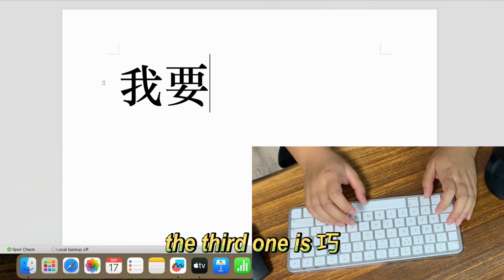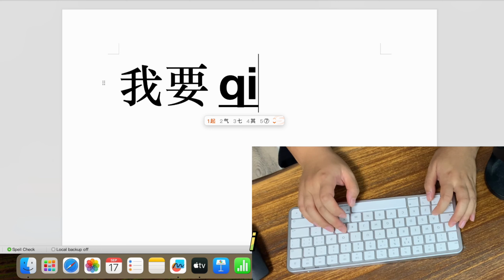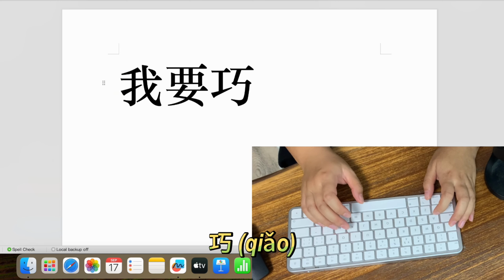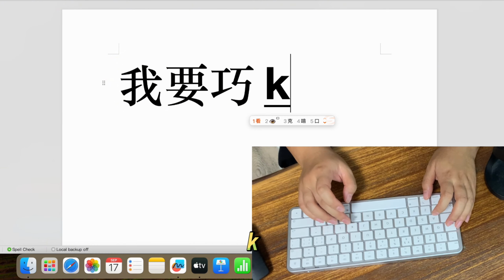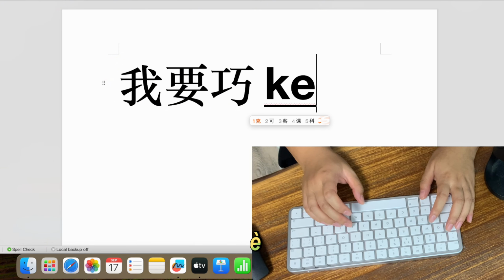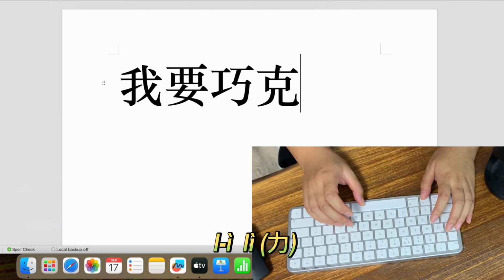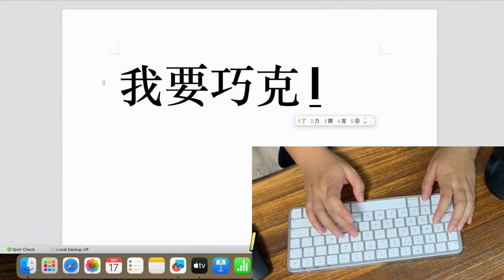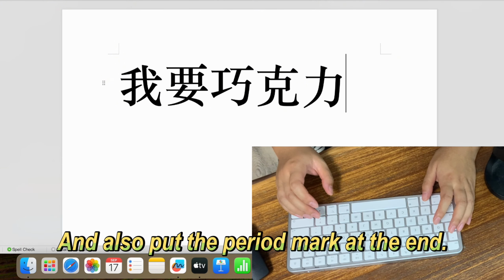Pinyin doesn't have to exist. Listen, speak, read and write Mandarin